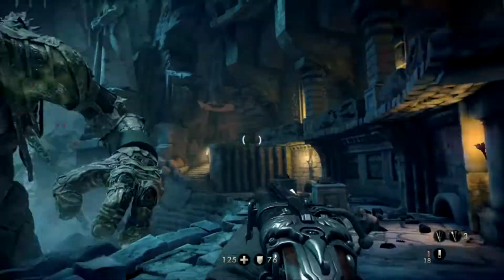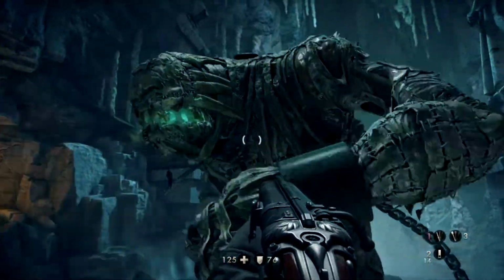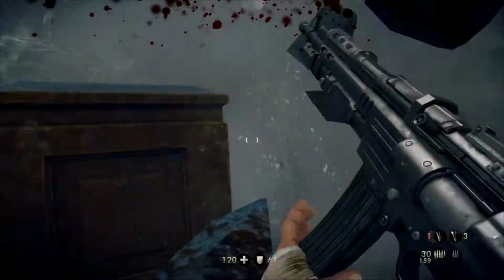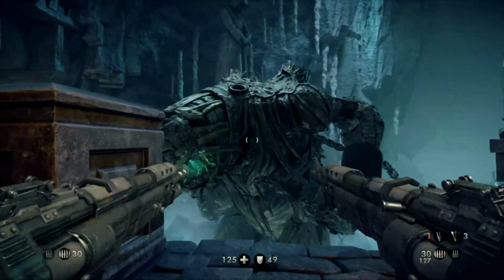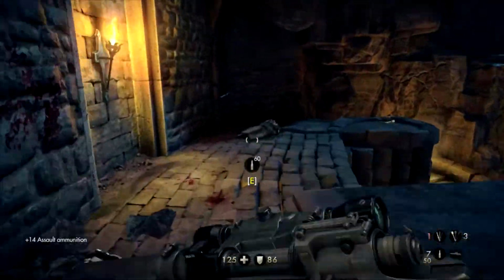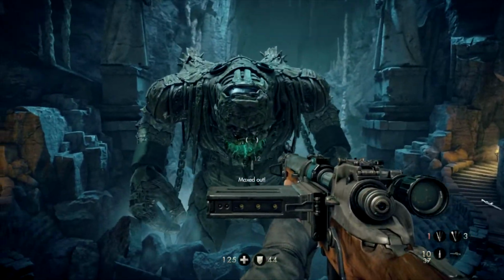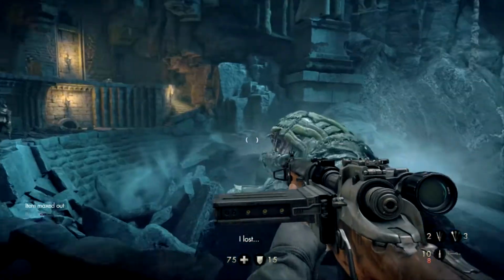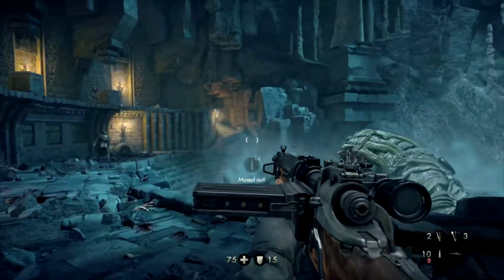Wolfenstein The Old Blood Gameplay Walkthrough ENDING - Final Boss Tutorial/Guide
Wolfenstein: The Old Blood Campaign Gameplay Walkthrough END includes Chapter 8 - DIG SITE and both Commentary and a Review of the game and the story on HD 1080p and Max Graphics Settings. This Dying Light Gameplay Walkthrough is a Complete and Full Playthrough of the entire game with all Cutscenes and the Ending.
Available on PC, PlayStation 4, and Xbox One.

Wolfenstein: The Old Blood is an action-adventure first-person shooter video game developed by MachineGames and published by Bethesda Softworks. It was released on May 5, 2015 for Microsoft Windows, PlayStation 4, and Xbox One. The game is a stand-alone expansion pack in the Wolfenstein series, and a prequel to 2014's Wolfenstein: The New Order. Set in 1946, the single-player story follows war veteran William "B.J." Blazkowicz and his efforts to discover the locations of a Nazi compound.

The game is played from a first-person perspective and its levels are navigated on foot. The story is arranged in chapters, which players complete in order to progress through the story. It is also separated into two interconnected campaigns. The game features a variety of weapons, most of which can be dual wielded. A cover system is also present.

Gameplay:
Wolfenstein: The Old Blood changes little from the basic gameplay of The New Order. As such, it is an action-adventure shooter game played from a first-person perspective. To progress through the story, players take on enemies throughout levels. The game utilizes a health system in which players' health is divided into separate sections that regenerate; if an entire section is lost, players must use a health pack to replenish the missing health.
Players use melee attacks, firearms and explosives to fight enemies, and may run, jump and occasionally swim to navigate through the locations. Melee attacks can be used to silently take down enemies without being detected. Alternatively, players can ambush enemies, which will result in an intense firefight between the two parties.
In combat, a cover system can be used as assistance against enemies. Players have the ability to lean around, over, and under cover, which can be used as a tactical advantage during shootouts and stealth levels. Players have access to a weapon inventory, which allows the player to carry as many weapons as they find. With some of these weapons, players have the ability to dual wield, giving them an advantage over enemies by dealing twice as much damage. Players can also customize weapons through the use of upgrades; for example, a rocket launcher can be attached to the side of an assault rifle, and a laser cannon can be transformed into a cutting tool. The Old Blood adds various weapons that were not featured in The New Order, such as the knife and hatchet. The game gives players a wide variety of weapon options—they can be found on the ground, retrieved from dead enemies, or removed from their stationary position and carried around. Weapon ammunition must be manually retrieved from the ground or from dead enemies.